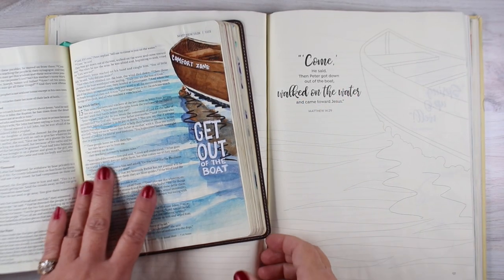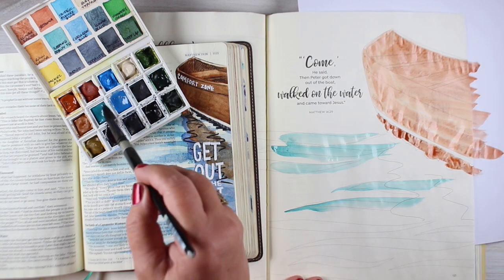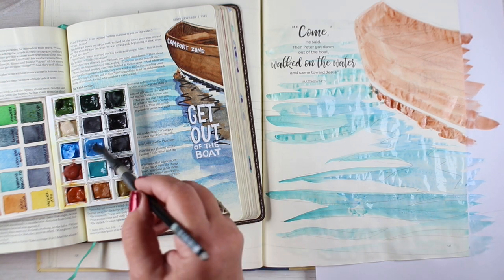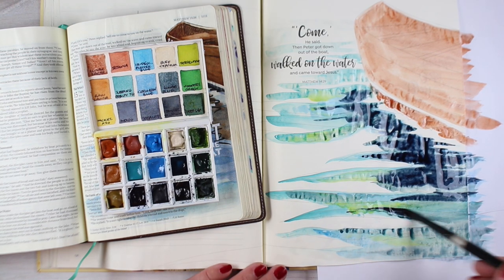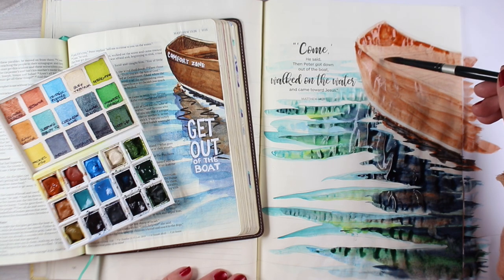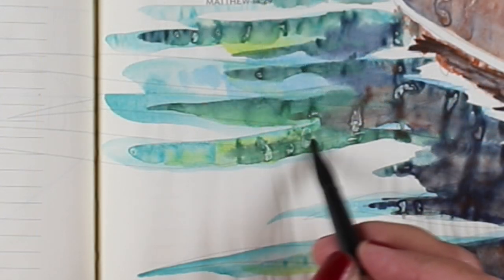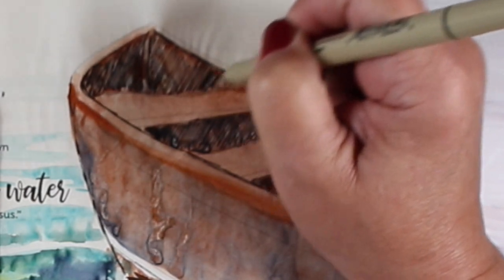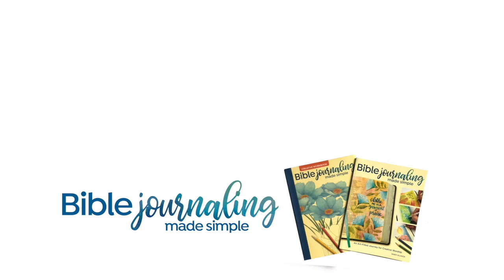Bible Journaling a rowboat: Matthew 14:28-29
All month I'll be sharing hopefully daily pages from this workbook - join us

SCRIPTURE:
“Lord, if it’s you,” Peter replied, “tell me to come to you on the water.”
“Come,” he said.
Then Peter got down out of the boat, walked on the water and came toward Jesus.